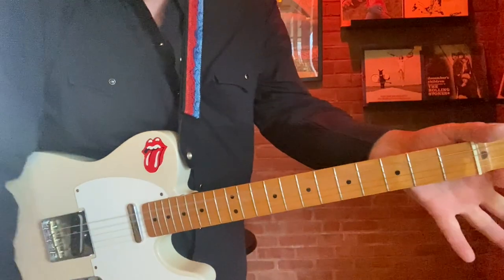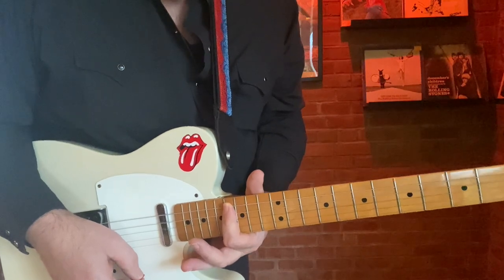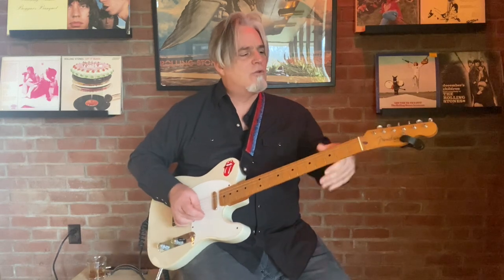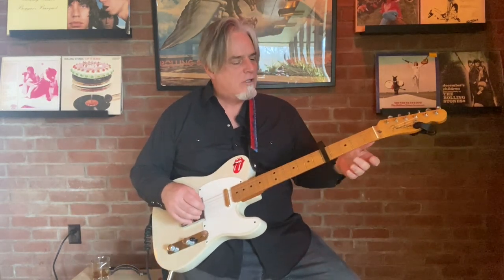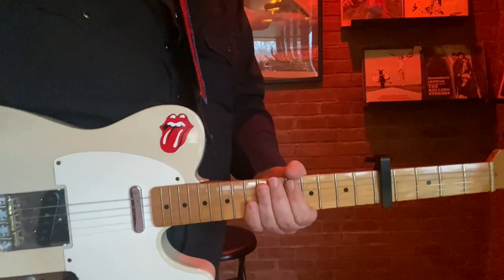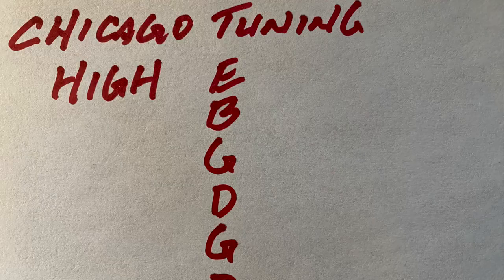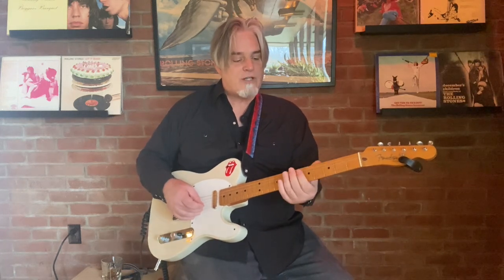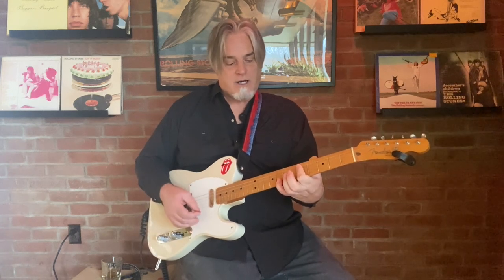How to Play Guitar in Open G Tuning HD 1080p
An introduction to playing guitar in Open G tuning, an integral part of Keith Richards' guitar attack. Also features a brief segment on the Chicago Tuning.